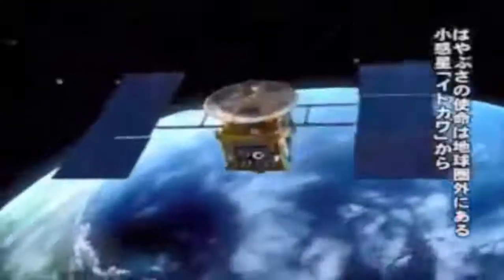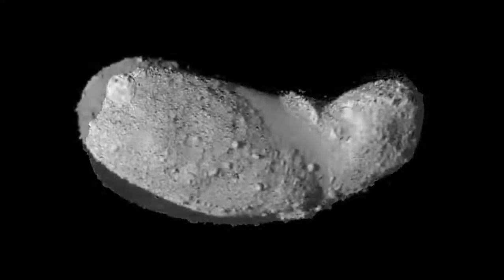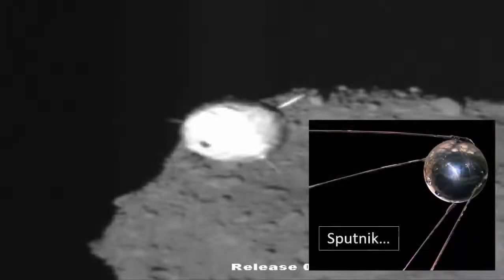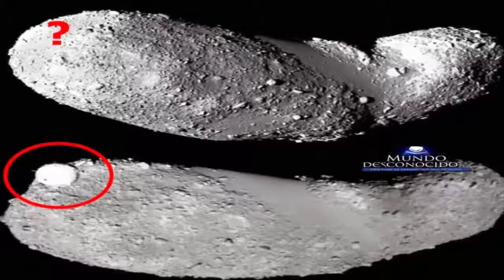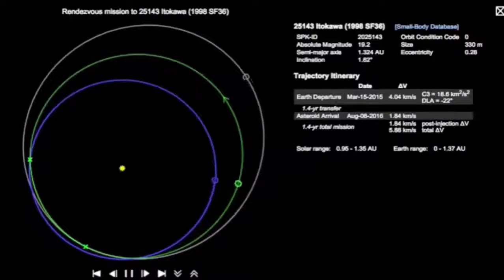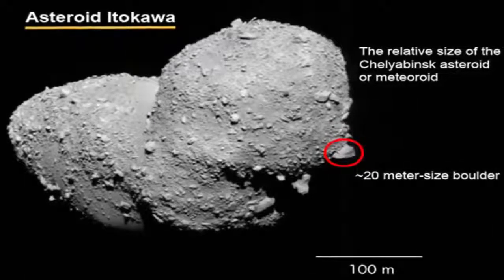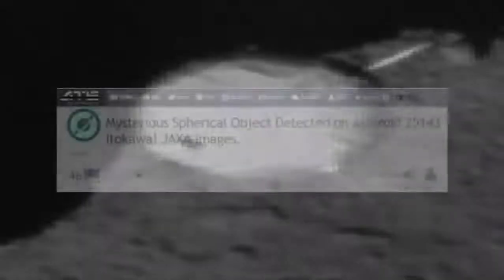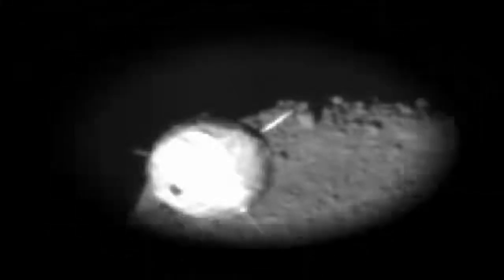Alien Satellite Captured By Orbiting Asteroid?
Alien Probe or Galactic Driftwood? First thought to be a comet, then reclassified as an Asteroid, then just one week later, changed to a NEW classification of interstellar objects. So what.